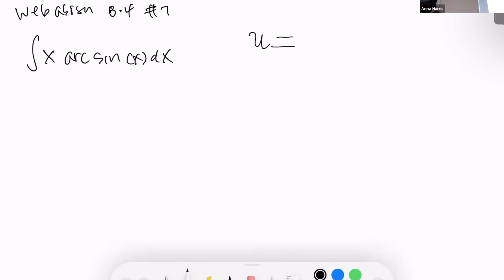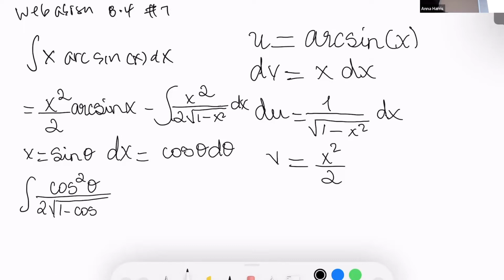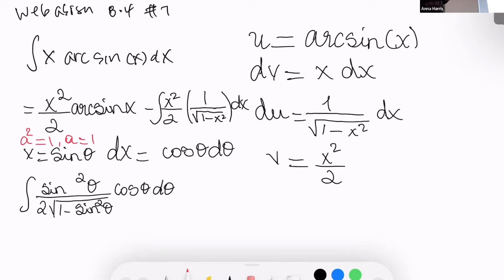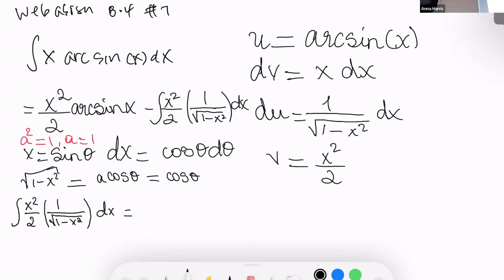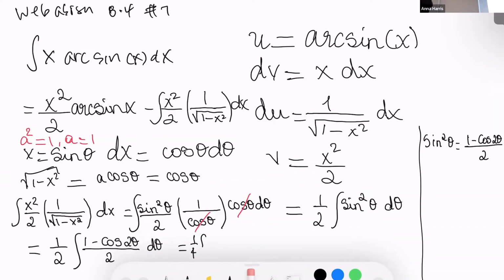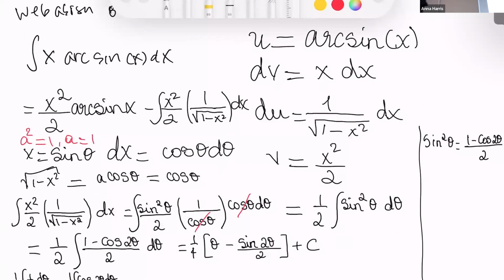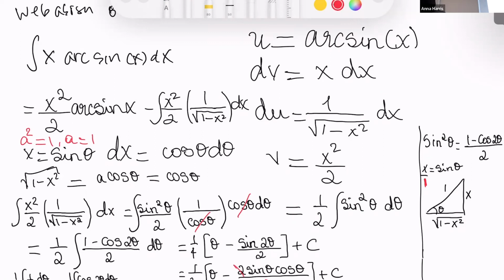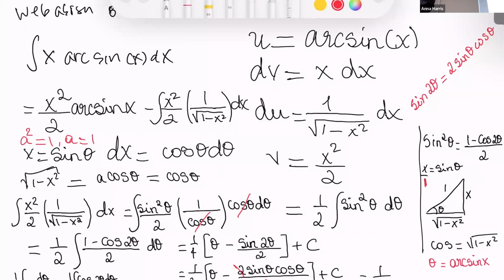Calculus 8 3 Trig Integrals Webassign Problem